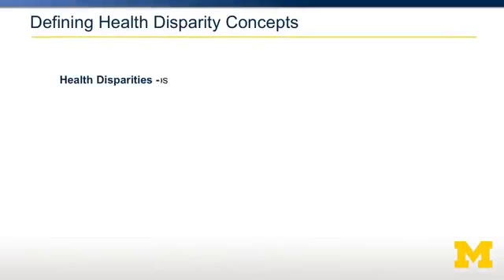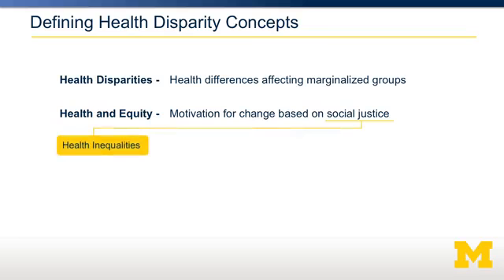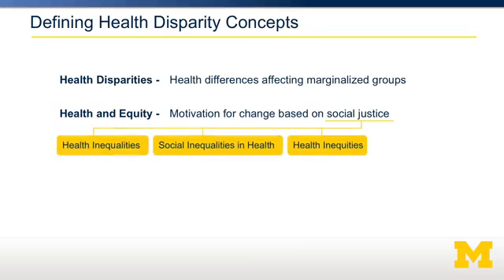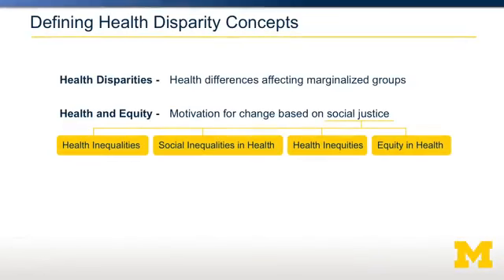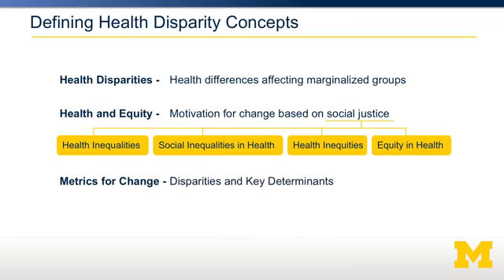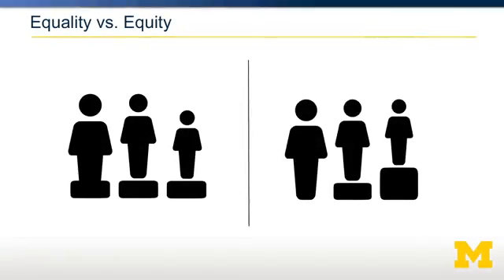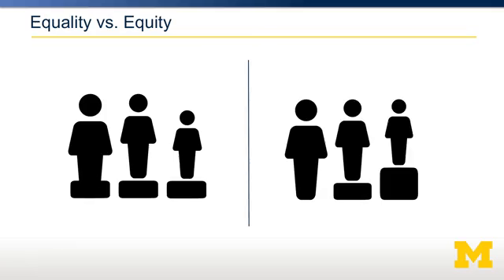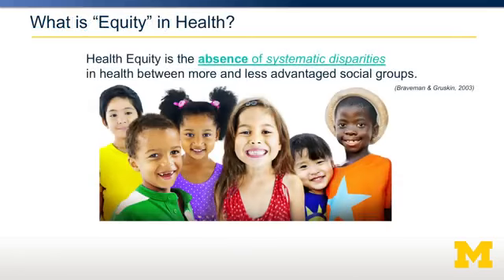Defining Health Disparities with Cleopatra Howard Caldwell, PhD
Improve health equity in your community and join “The Influence of Social Determinants on Health” series.

This three-course series from the University of Michigan School of Public Health examines social, behavioral, economic, political, and structural factors that contribute to health inequalities, and suggest innovative ways to reduce disparities in health to achieve health equity.